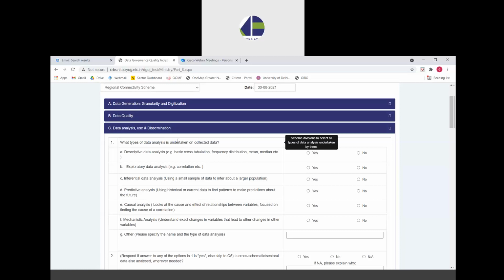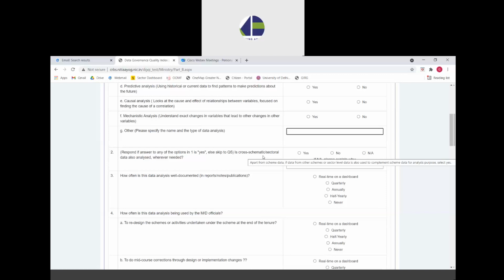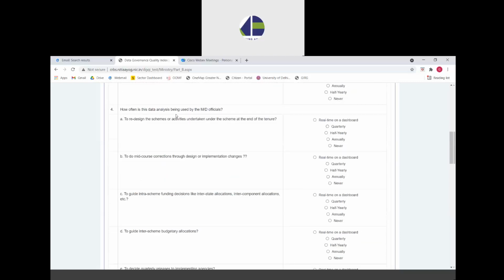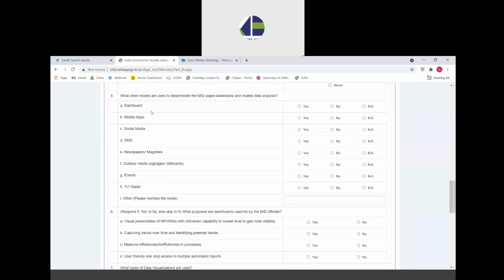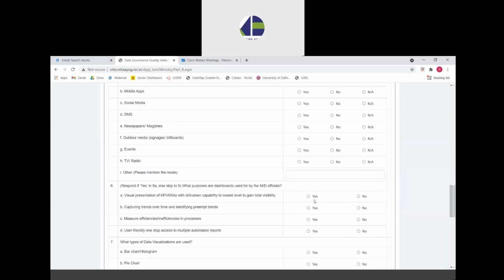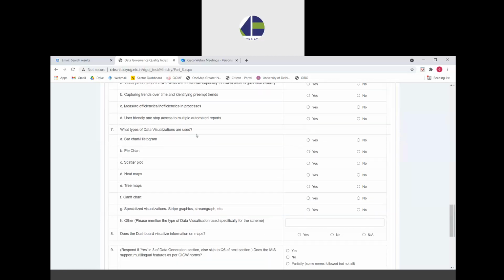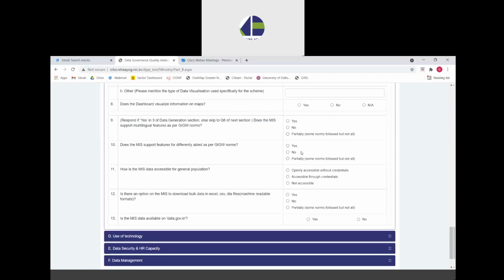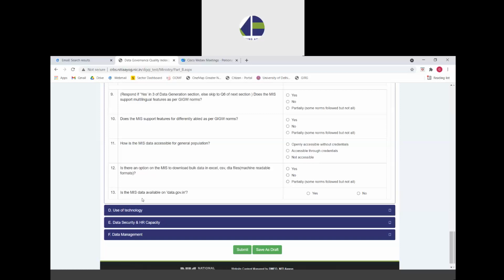Video 12 How to fill up Part B Section C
This is the twelfth video in the series of tutorial videos developed by DMEO, NITI Aayog on filling up and submitting the Data Governance Quality Index (DGQI) 2nd edition self-assessment questionnaire via the DGQI portal. This video talks in detail on how to take the survey for Part B, Section C of the DGQI questionnaire: Data Analysis, use and dissemination.

In case of further queries, please contact your respective DMEO nodals